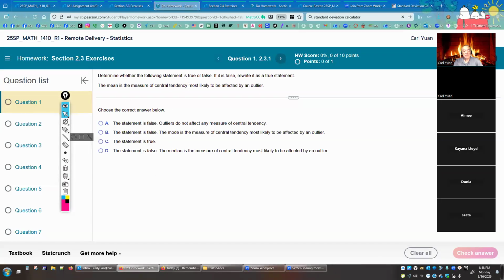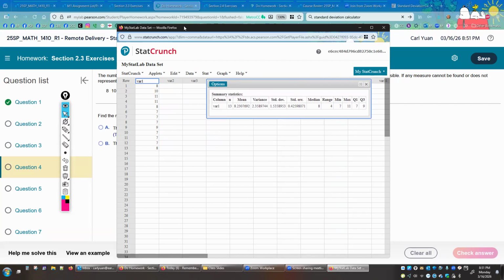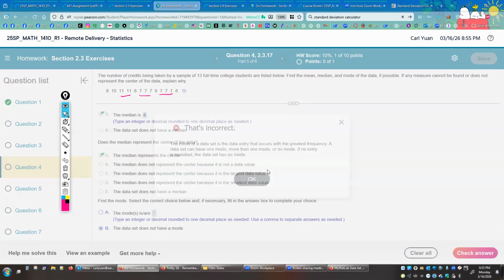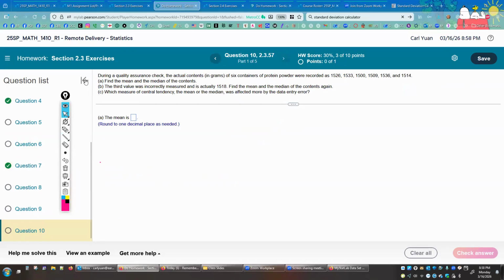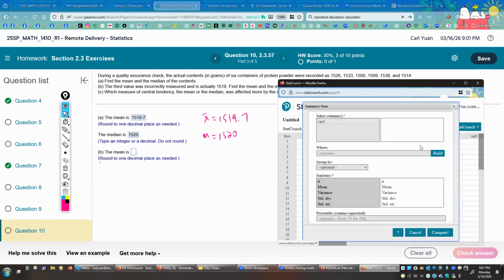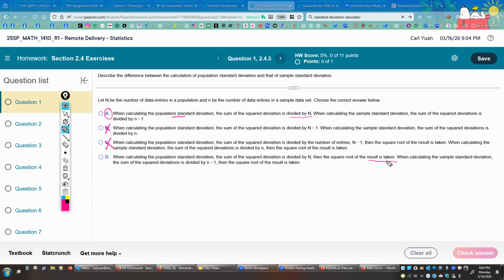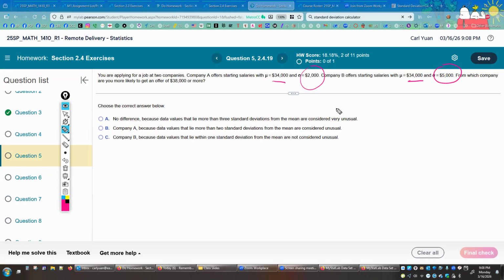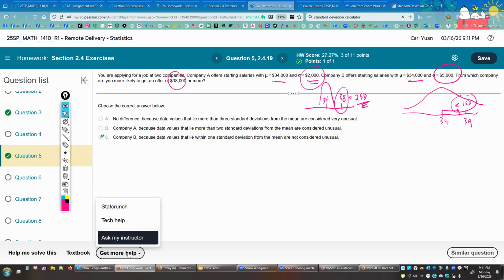MetroCC MATH 1410 HW 3 SP25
HW 3 Demo - Sec 2.3, 2.4